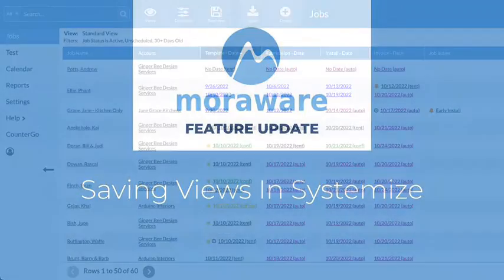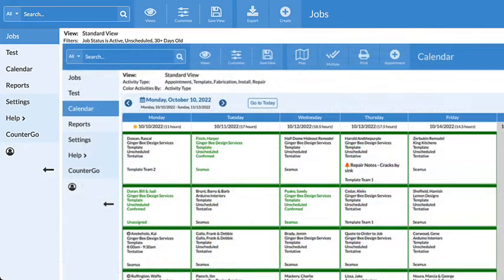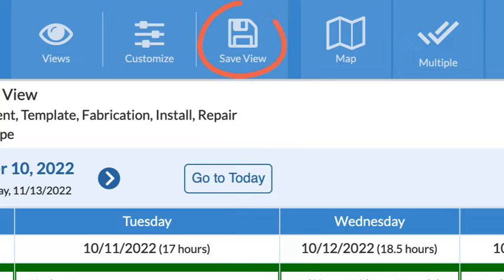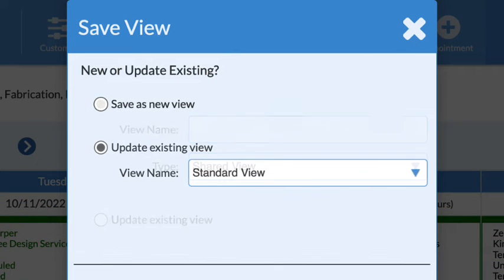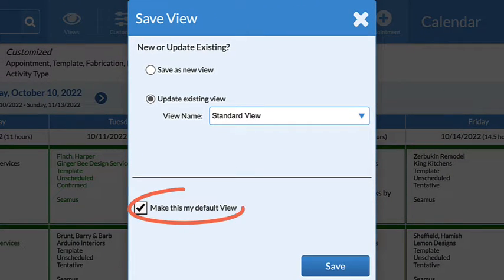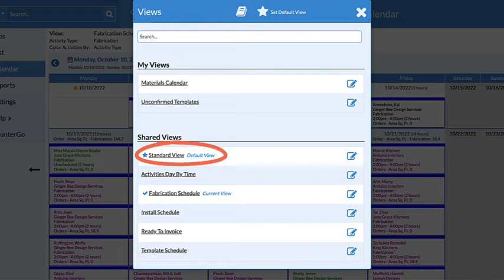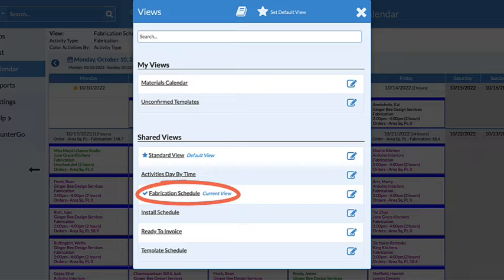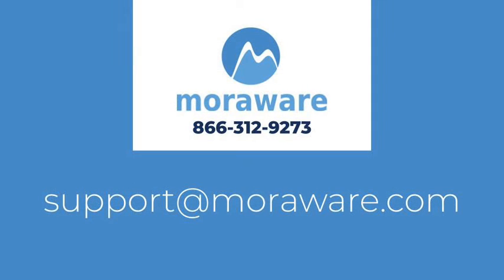What's New Saving Views In Systemize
New and improved features when saving Systemize Job and Calendar Views.